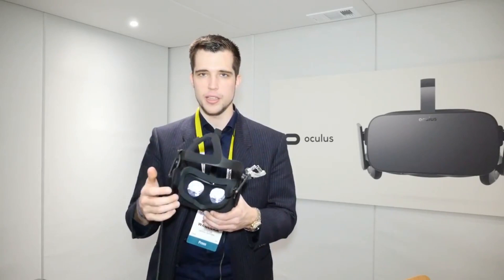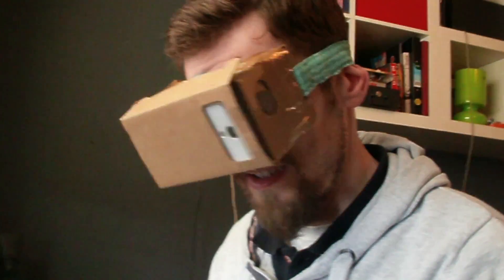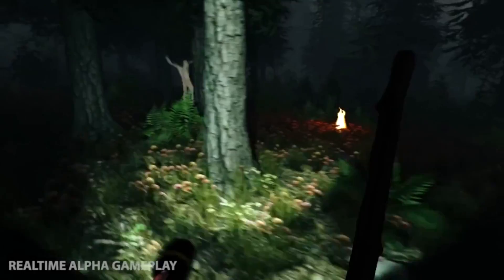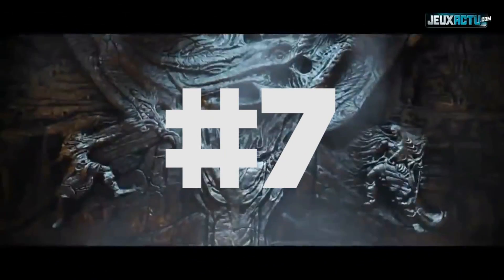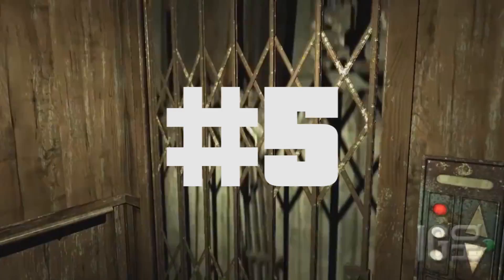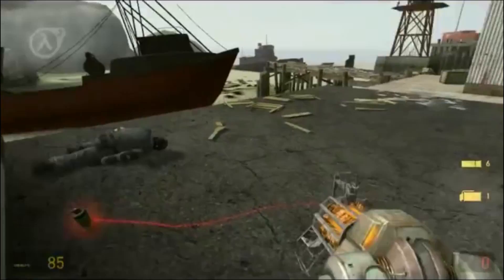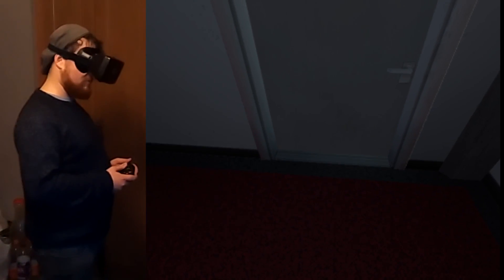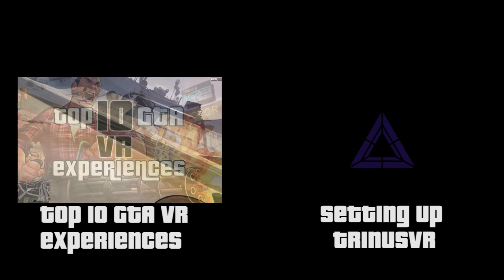Top 10 PC games that work with Google cardboard (A-Town Gaming)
In this video we count down the top 10 games that work Google cardboard with oculus rift being a little bit pricey at this stage we decided to put together a list of our favourite PC games that work well with Google cardboard so you can experience virtual reality at home for a very cheap price